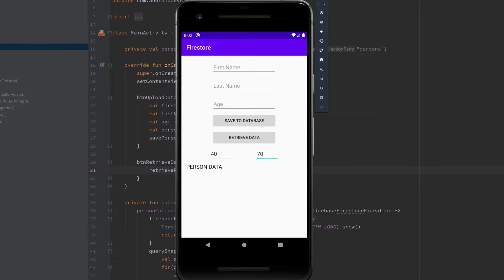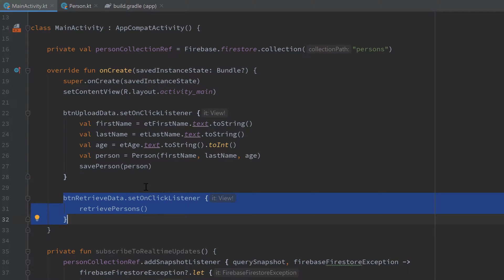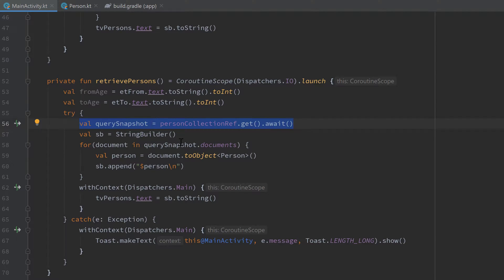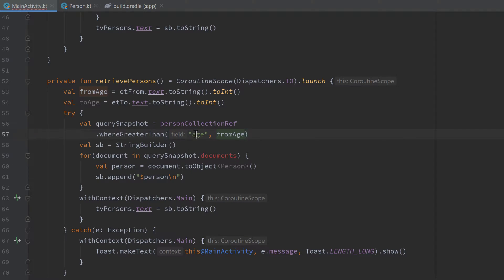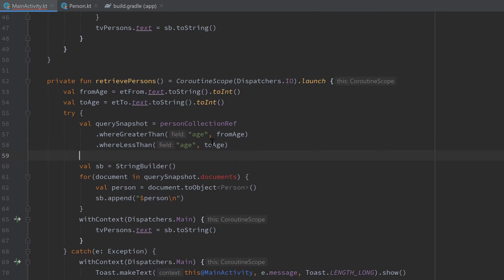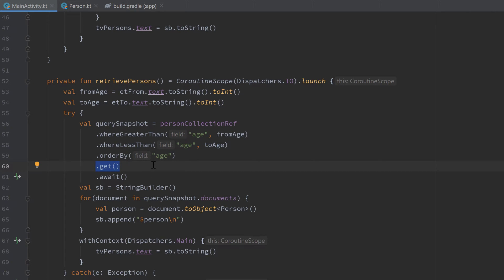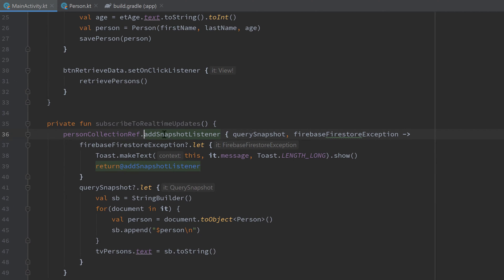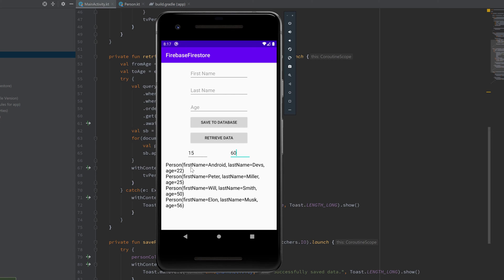Database Queries - Firebase Firestore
In this video you will learn how to properly query your data in your firestore database.